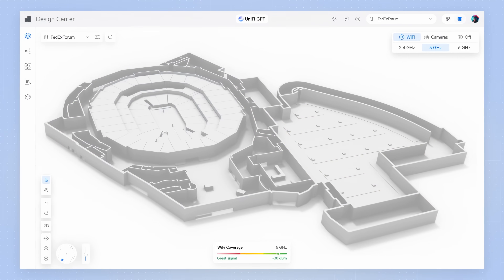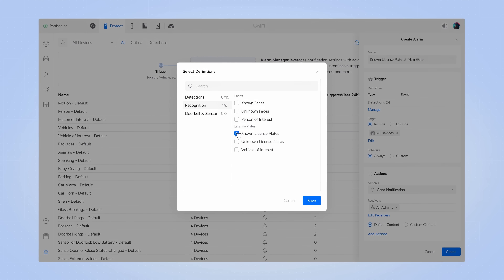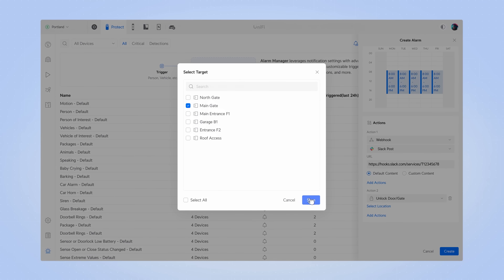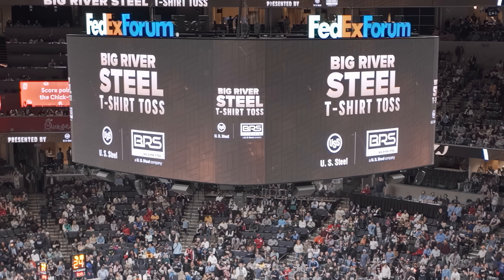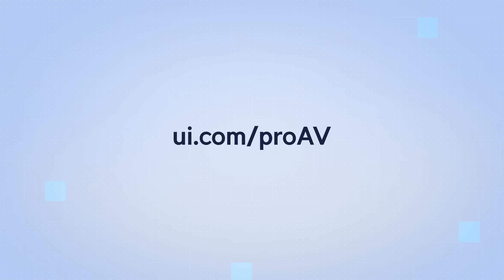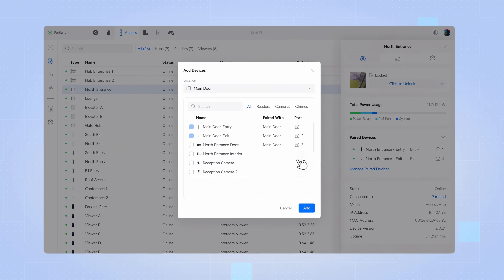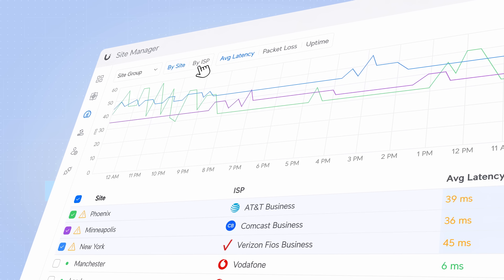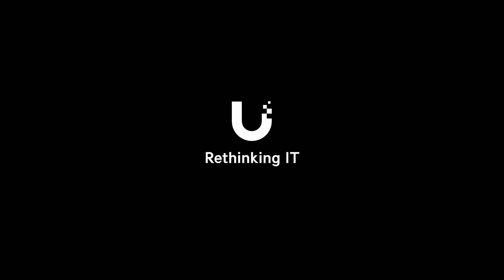Welcome to UniFi Integrations: Alarm Manager | Passpoint | Pro A/V | API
As we work relentlessly to scale our UniFi performance foundation, we also have been focused on an integrations strategy. Today, we are excited to share some early results.

In UniFi Protect, the new Alarm Manager is designed to power integrations within UniFi and beyond. Shortcuts have also expanded to support instant door unlocking overlaid on paired camera streams.

We are proud to announce Hotspot 2.0 featuring Passpoint for UniFi WiFi – a critical integration for large mobile operators to seamlessly offload 5G network traffic to high-performance WiFi.

We are officially throwing our hat into the Pro A/V space, becoming the newest member of the SDVoE Alliance. UniFi switching is also now ready to power demanding Pro A/V deployments with predefined port profiles and low-latency software optimizations.

For a truly converged networking and premium audio experience, we are excited to introduce our latest UniFi application – UniFi Play – featuring a meticulously crafted, insanely powerful amplifier designed to delight even the most discerning audiophiles.

In the UniFi Site Manager, we have added the ISP Viewer for powerful uptime and latency analysis. We have also released UniFi API v0.1 in an effort to better integrate UniFi Site Manager with third-party monitoring applications.